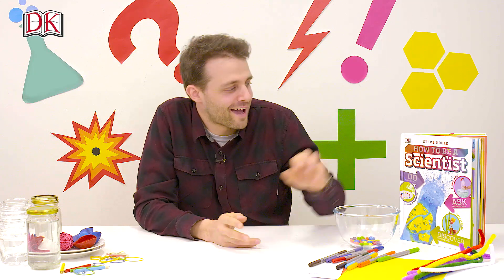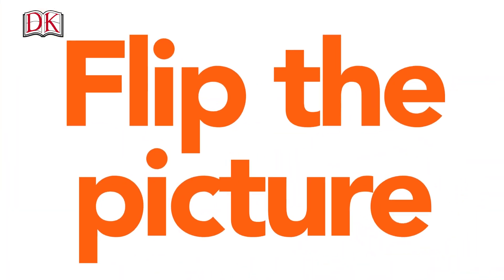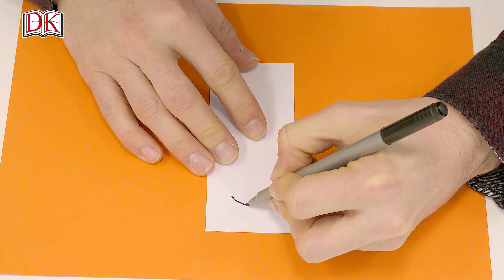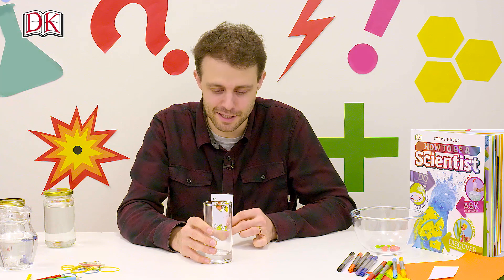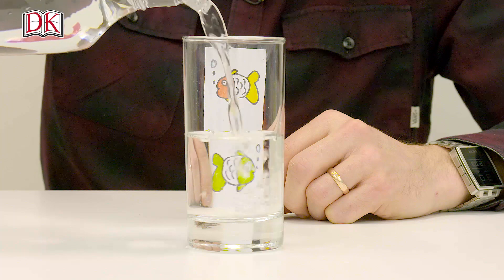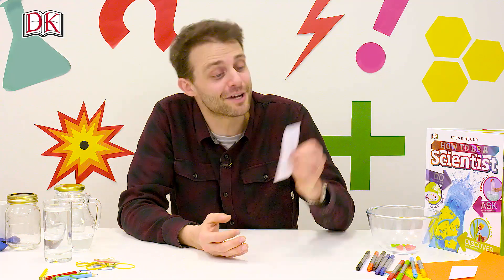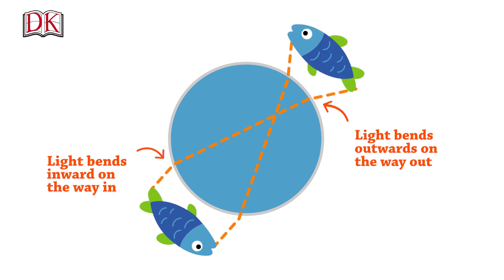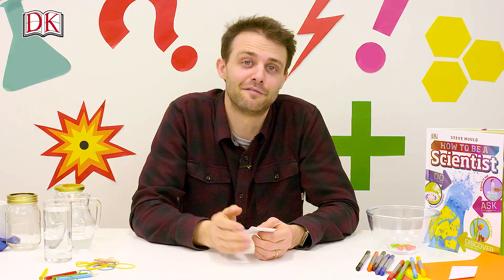How To Be A Scientist US: Flip the Picture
Steve Mould, author of How to Be a Scientist, brings you an awesome science experiment for kids that you can do at home.

Using everyday household objects including a glass, water, and paper and pens, you can make a fish appear to flip upside-down!

Plus Steve Mould will explain the science behind the experiment. Being a scientist isn't just about wearing a lab coat and performing science experiments in test tubes. It's about looking at the world and trying to figure out how it works.